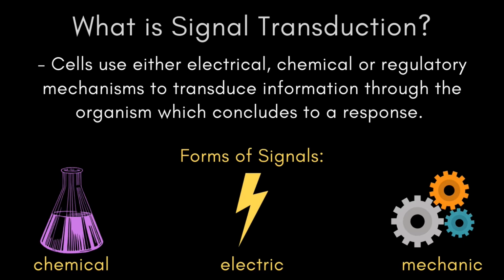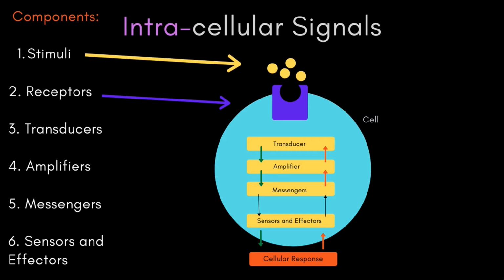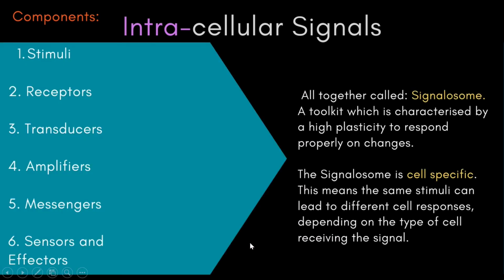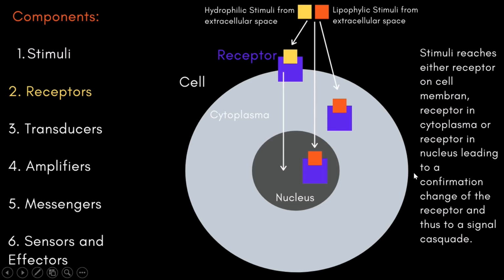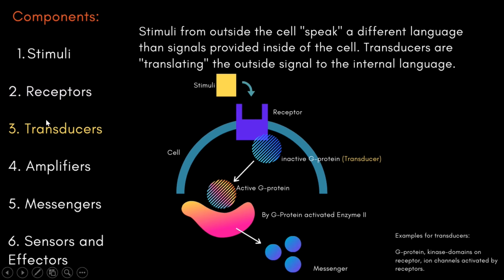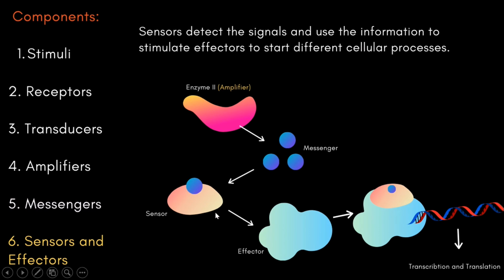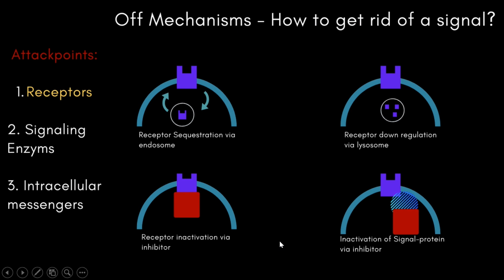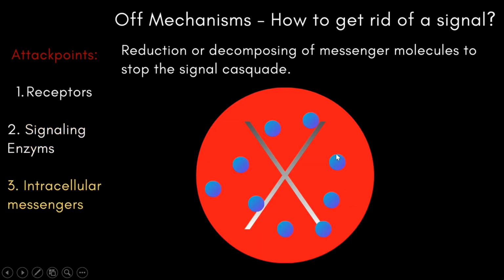Cell-Signal-Transduction - The Basics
Welcome to this new serie of Signal Transduction!